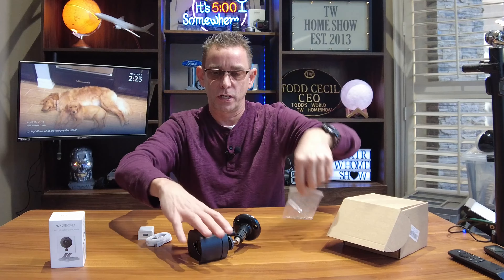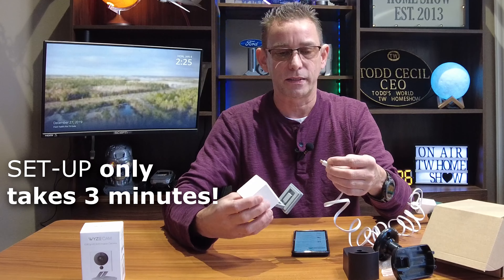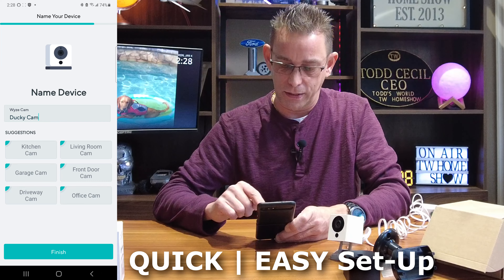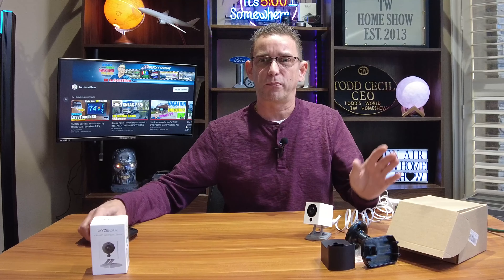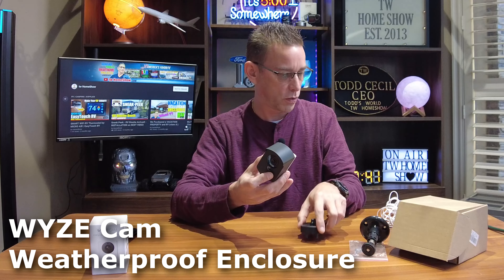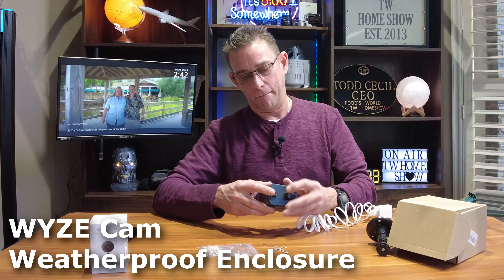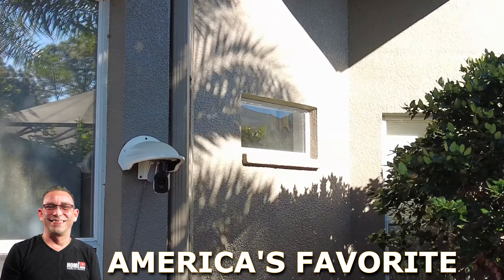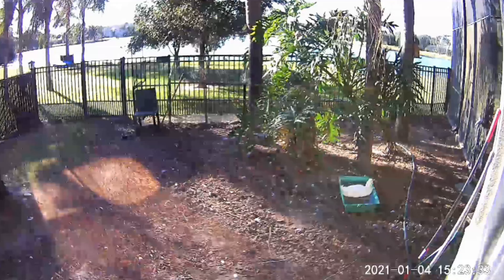USING a $20 WiFi Security Camera OUTDOOR | WYZE Cam with WEATHERPROOF Case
Hello and welcome. I'm going to show you how I used a $20 WYZE CAM (v2) outdoor in a weatherproof case in this video. If you have an available outlet to power this little camera, you'll be able to save some money with your Home Security camera system.

Wyze Cam 1080p HD Indoor Wireless Smart Home Camera with Night Vision

Gresur for Wall Mount Wyze Cam, 360 Degree Adjustable Wall Mount with Weather Proof Protective Housing for Indoor Outdoor Use (White, 3 Pack)

ANOTHER CHOICE:

Mount for Outdoor Mount Wyze Cam V2, Protective Cover with Security Wall Mount for Indoor Outdoor Use, White (2 Pack)